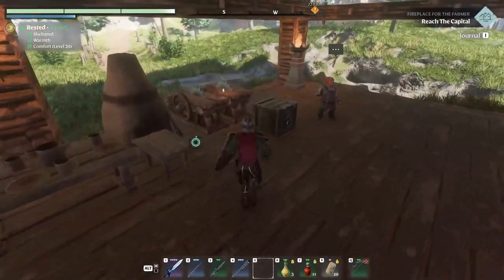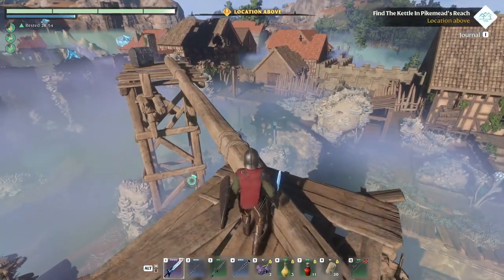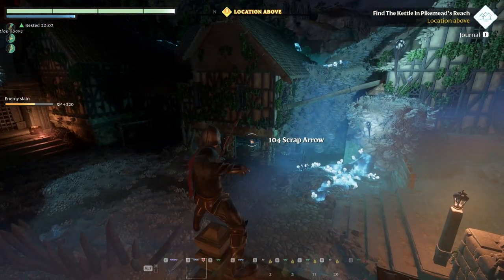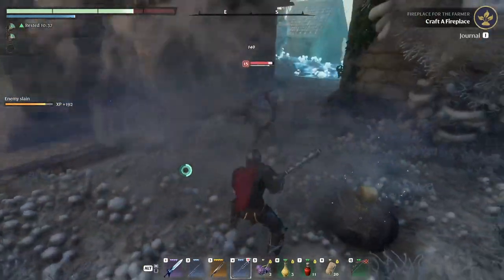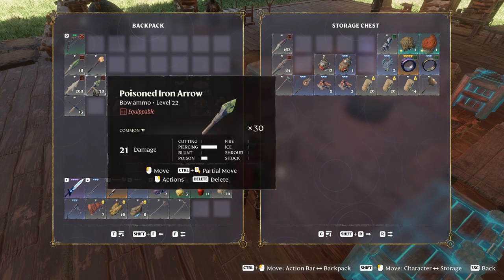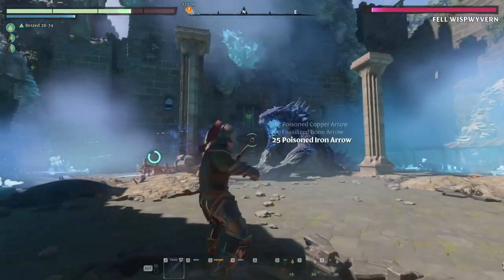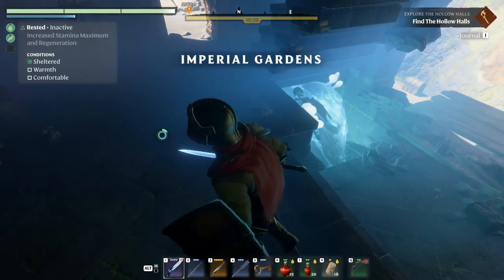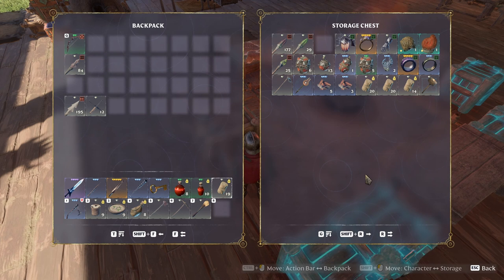Enshrouded Solo S2 - Day 06: Farmer's Kettle and the Fell Wispwyvern